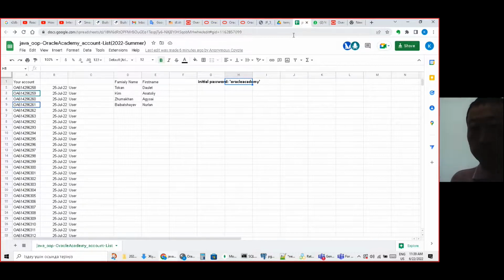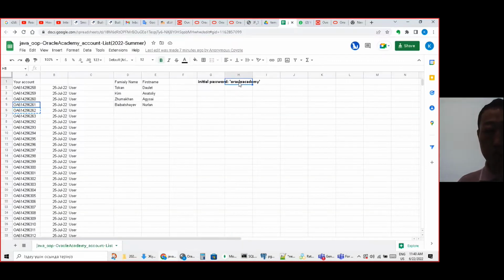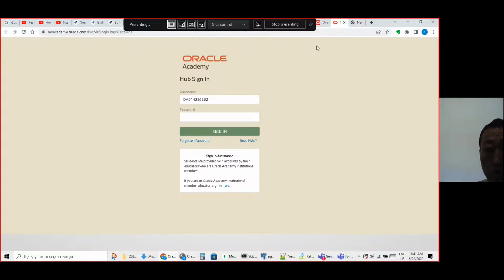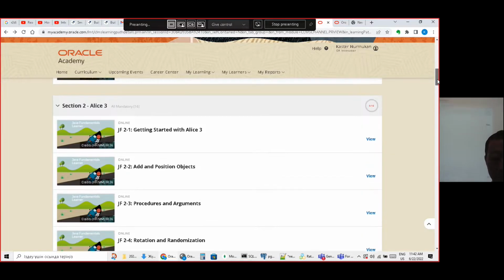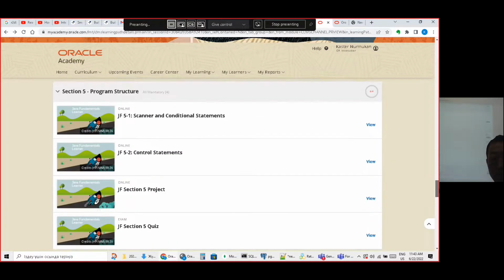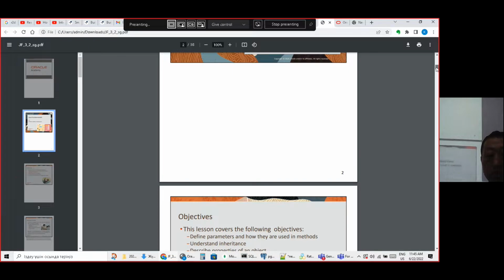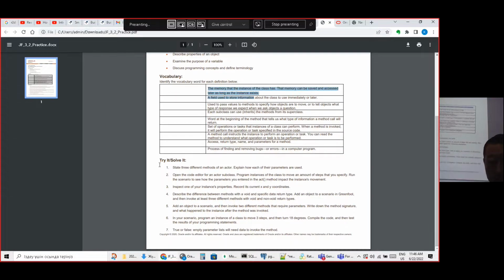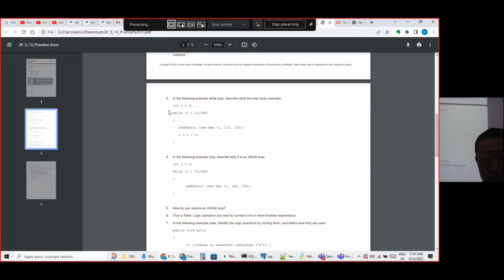For Java OOP Summer School Course Introduction 2022-06-22 Meeting Recording